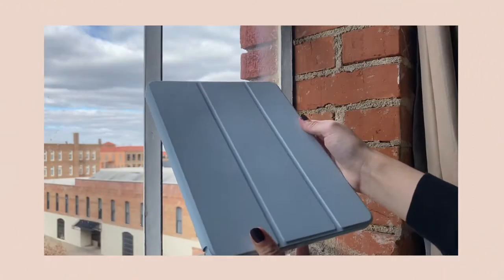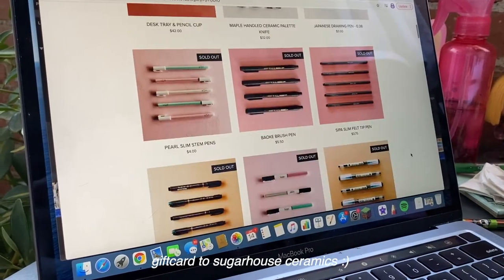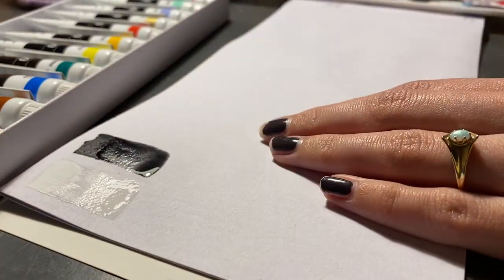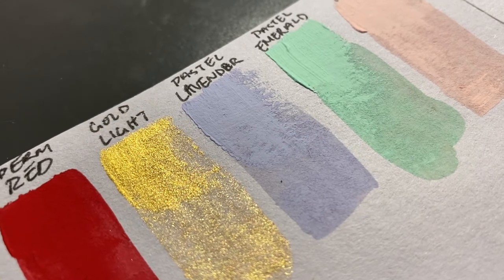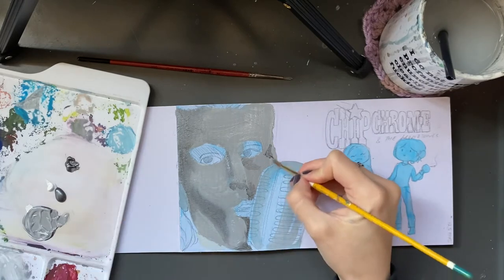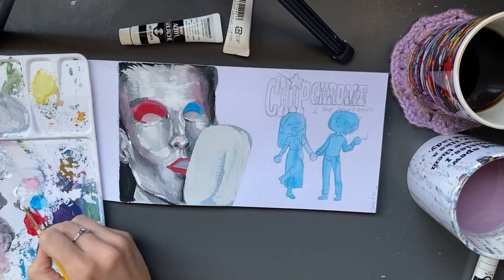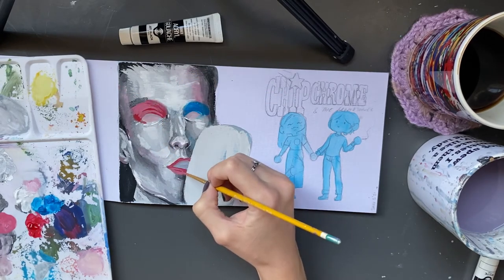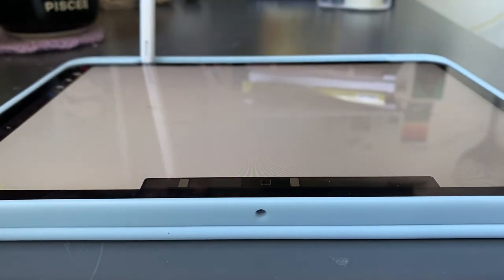what i got for xmas *artist edition* // ART HAUL + TESTING PRODUCTS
hello youtube :)

in this video i'm unboxing and testing out some art supplies i got for the holidays this year !

just a disclaimer, this video isn't meant to come off as bragging or anything like that ! i really like watching "what i got" and haul videos, so i thought it would be fun to make one too. i'm really grateful for what i got :)